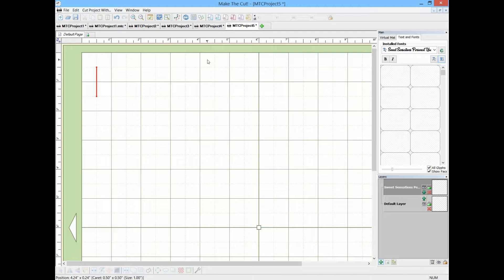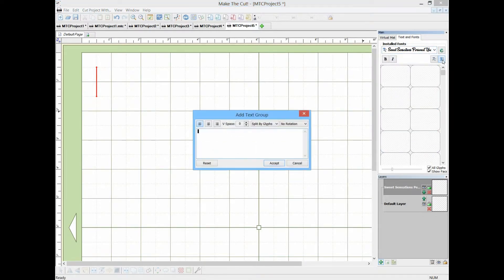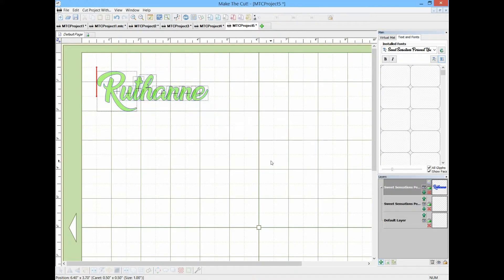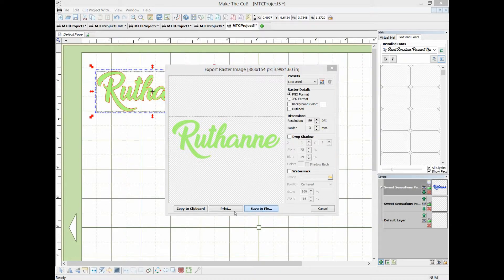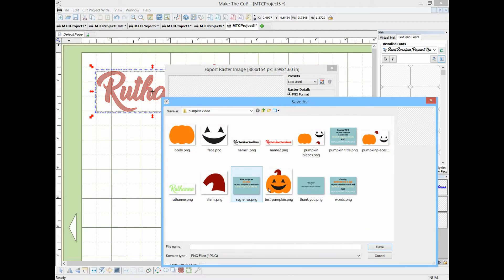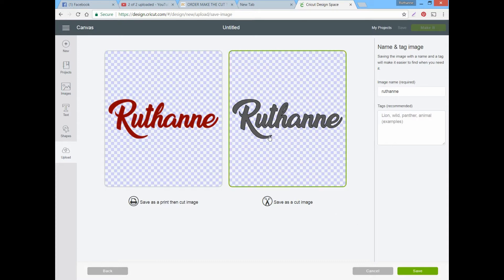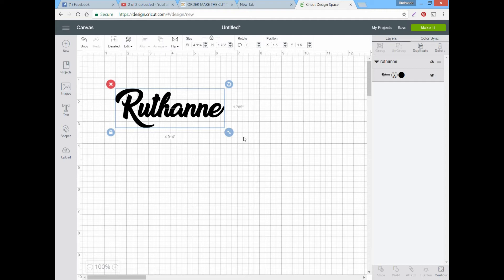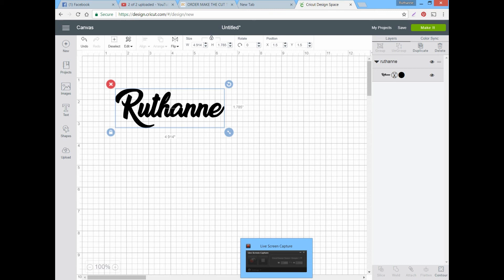Turning a font into a png or svg for the cricut or scan and cut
how to turn your font in to a svg or a png to use on you tablet or other computers that dont have the same fonts on them. so super easy =) Cricut and scan n cut users you will love this